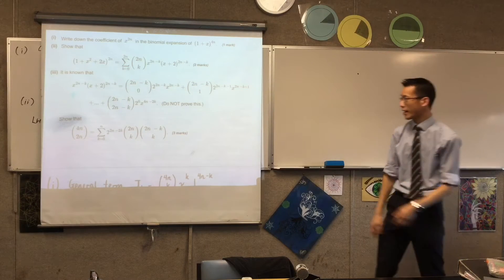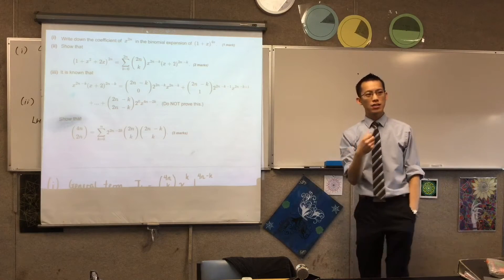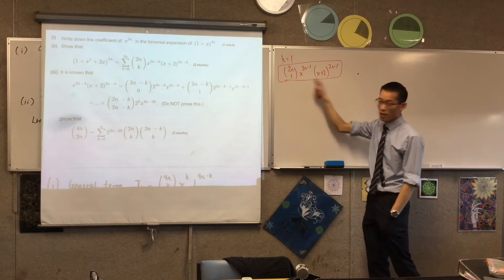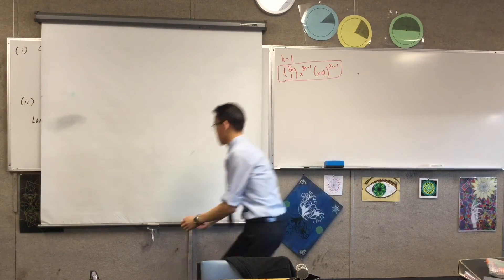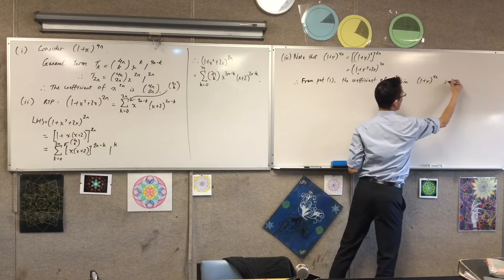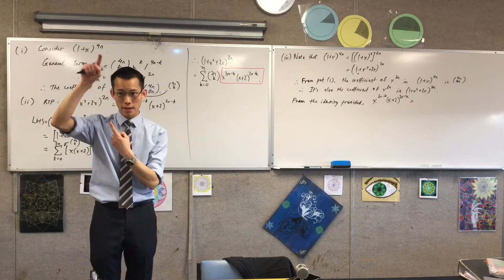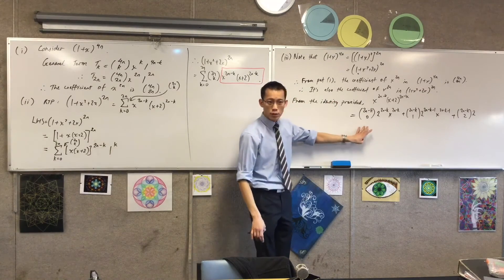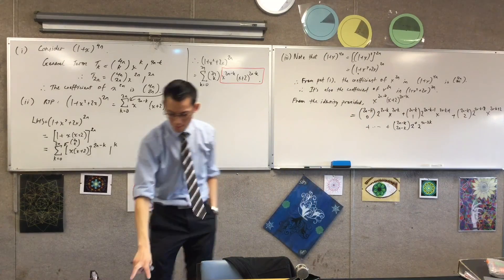Proving Harder Binomial Identities (2 of 3: Combining previous parts to find a relationship)